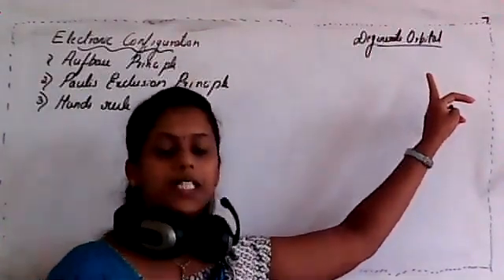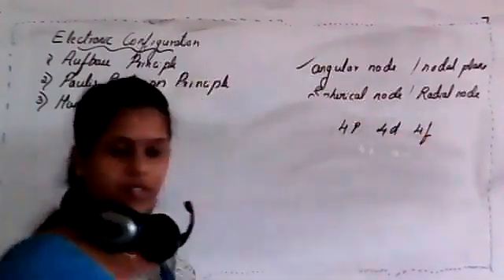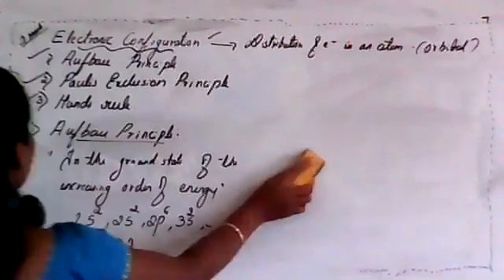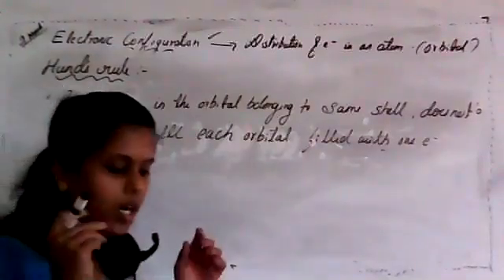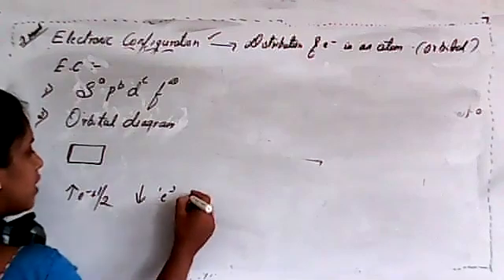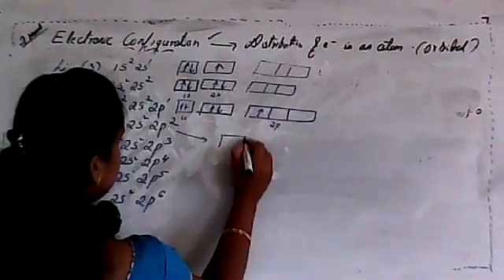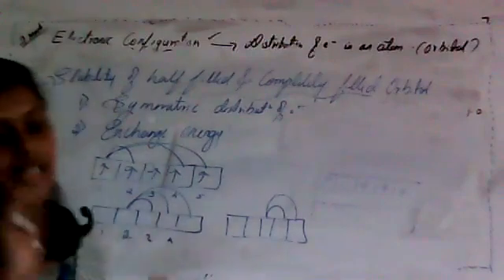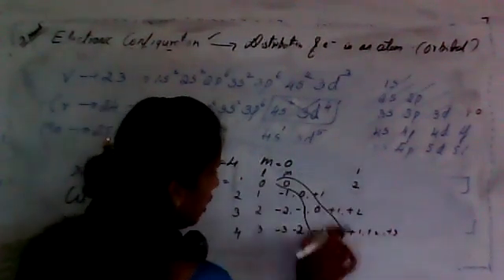1st pu chemistry class structure of atom (electronic configuration) 21-10-2020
1st pu chemistry class  structure of atom (electronic configuration)  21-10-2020